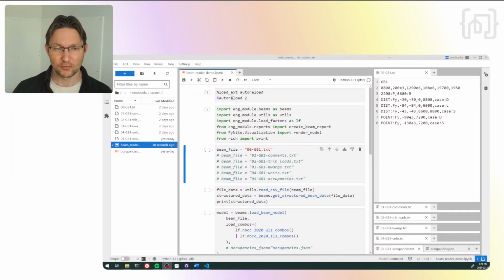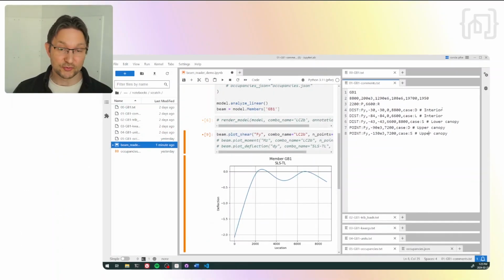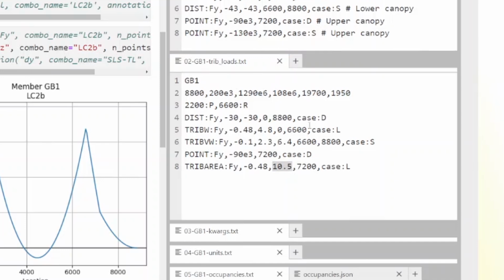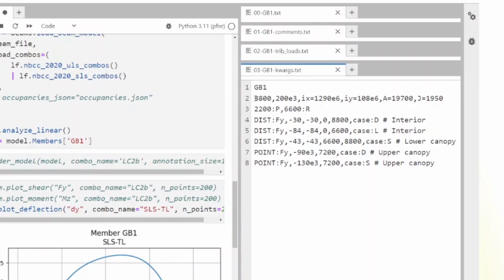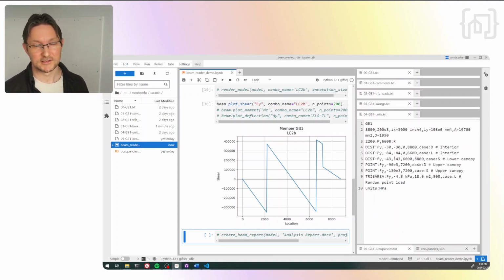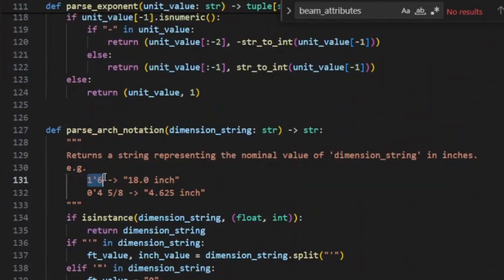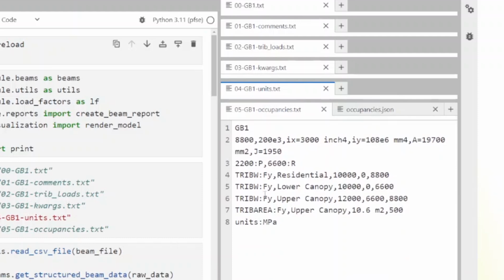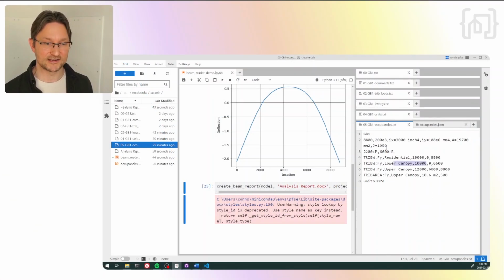Modifying Engineering Software in Python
When you take my course, Python for Structural Engineers, you build a module called "beams.py" which we use to read a custom file format that can describe an arbitrary loading on an arbitrary (2.5D) beam.

This video shows you five modifications that I have made to my own "beams.py" file to make it a little nicer to use for production engineering design work.

Modifications:
1. Adding comments to loads
2. Trib loads instead of only "point" and "dist" loads
3. Enabling keyword descriptions of beam section and material attributes
4. Adding unit awareness and unit conventions
5. Aggregating loads into occupancy types